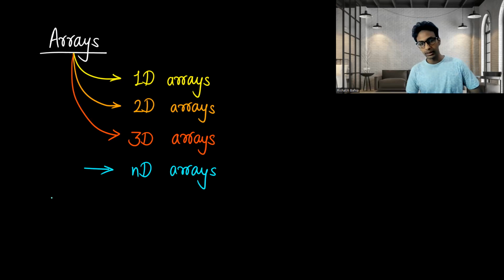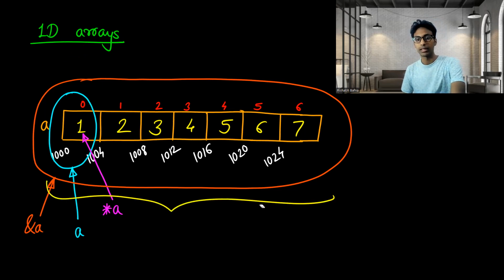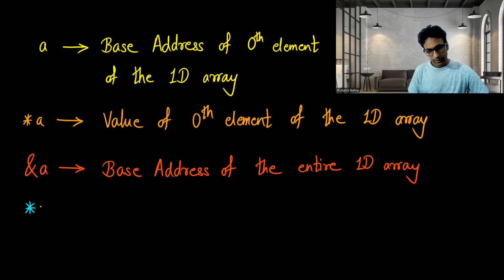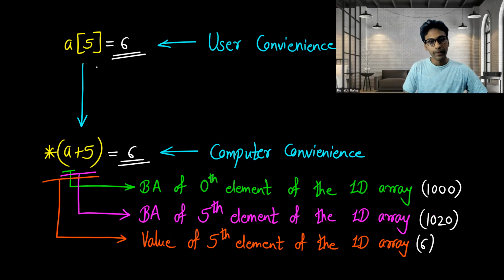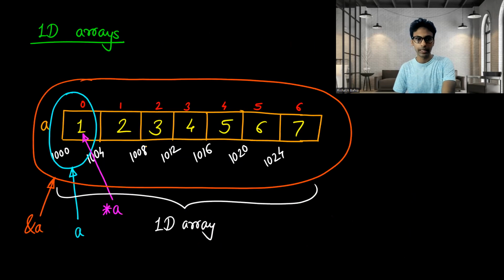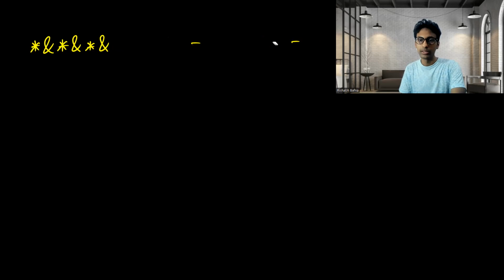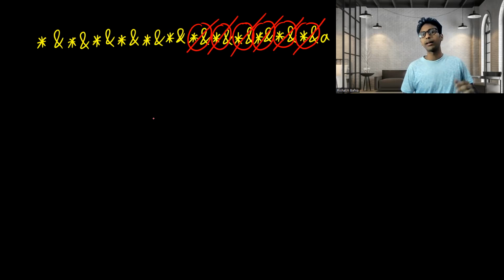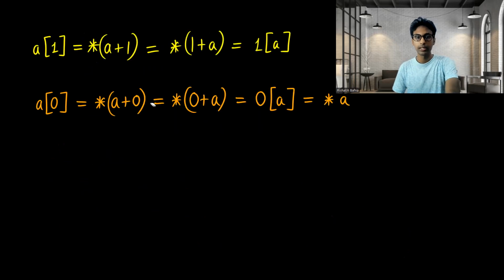1D arrays by Rishabh Bafna | Fall in Love with Data Structures | GATE CS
Hope you love the explanation of 1D arrays!
Fall in Love with Data Structures